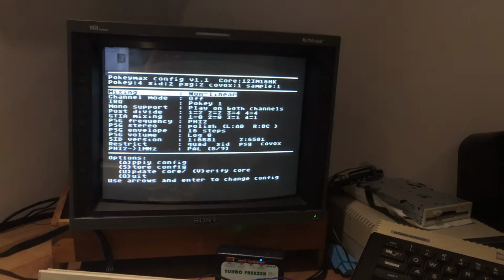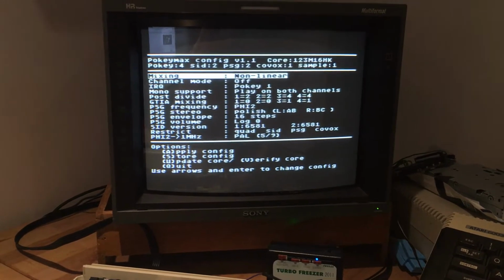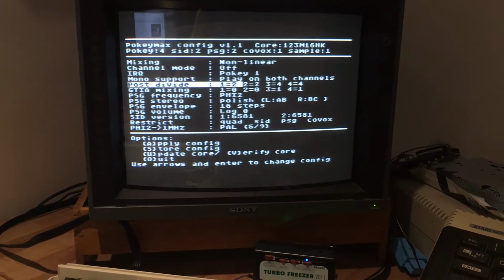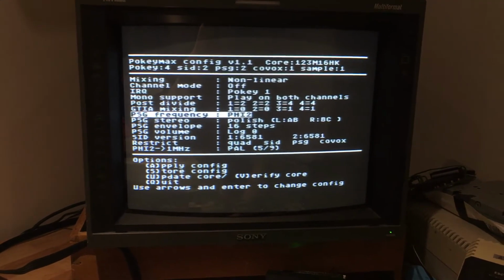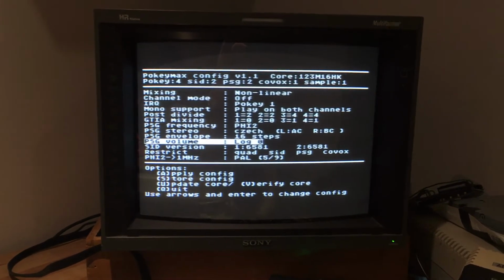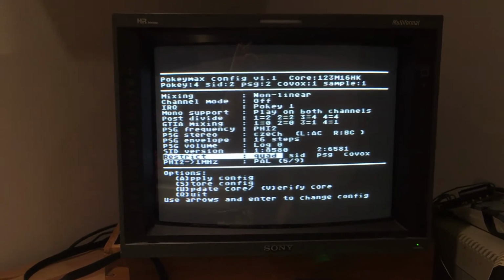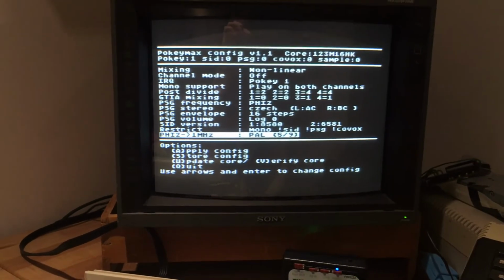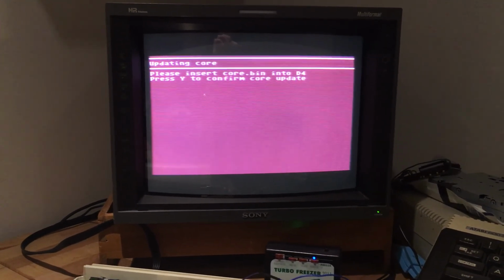Pokeymax config tool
Quick talk through of the config tool settings